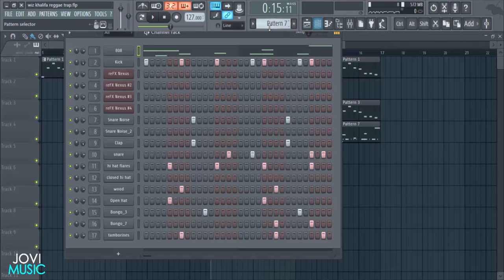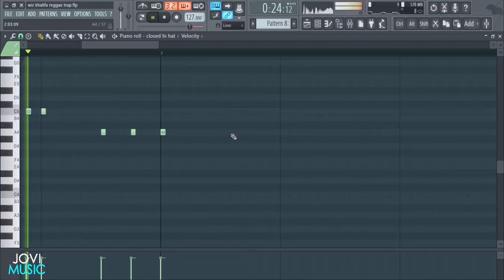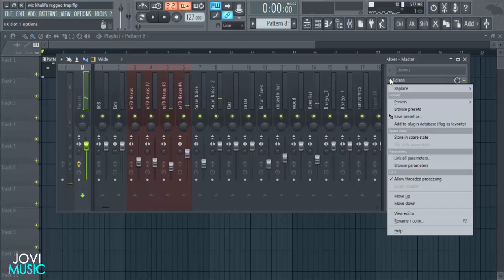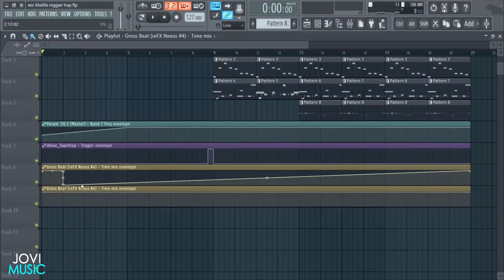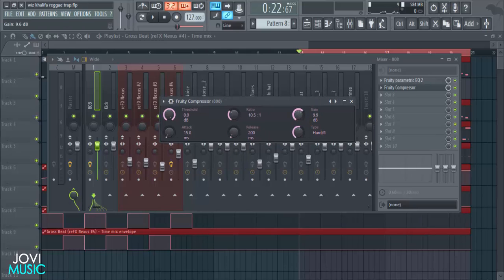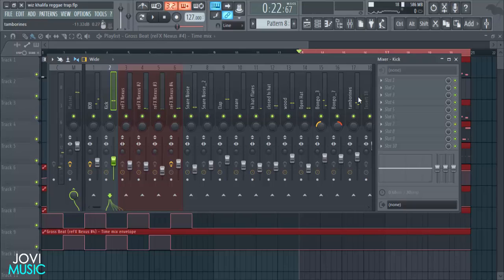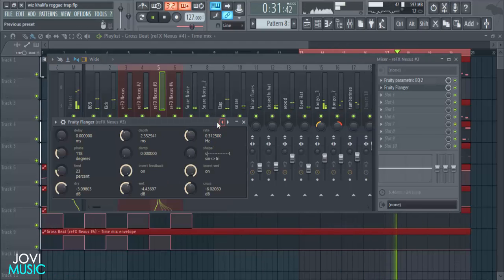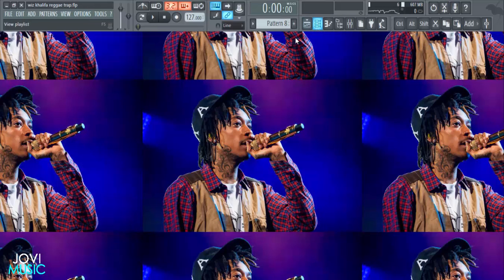Wiz Khalifa Style Trap Beat Tutorial | Free Nexus Expansion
Jovi Music.
Follow Jovi Music:
Previous Video
How to Create a Velocity Sensitive Pluck Sound

there are many Vsts out there , is it Confusing which one to Use?
Check this out to Explore the Best Vsts to make Music :
Description
Wiz Khalifa Style Reggae Trap Beat Tutorial
Wiz Khalifa (Bio)
t’s hard not to love an original: the first of many to follow. This notion lends attribution to the world’s adoration with Wiz Khalifa. Born Cameron Jibril Thomaz, Wiz Khalifa is more than a mere M.C. He is a movement and maverick. Four years ago, he simultaneously gave blue collar Americans, as well as his native town of Pittsburgh, a Hip-Hop champion with his #1 mega-hit “Black & Yellow,” a nod to his city’s colors. When rap marketing was primarily focused on street and nightclub promotions, an unsigned yet clairvoyant Wiz decided to share his sinsemilla-scented indie music with an overlooked demo of suburban and collegiate youth. Rap touring mined newer soil and conceived was the soundtrack for a new generation of free-spirited young hippies––fans as well as up-and-coming MCs. “No matter what changes, you’re always gonna want that original feeling,” says Wiz. “Nothing really comes in the way of that. You can’t really fight it.”

Thanks,
Peace Out!